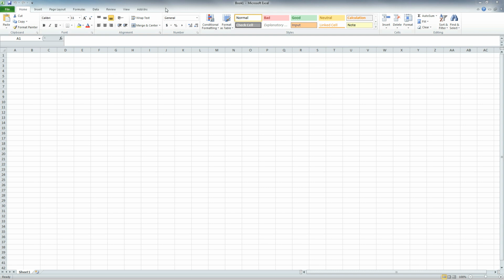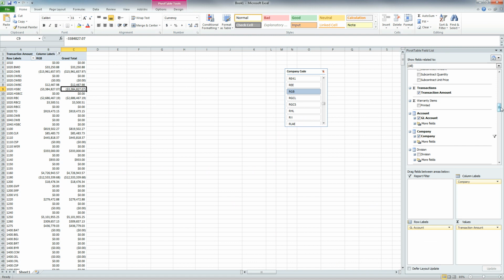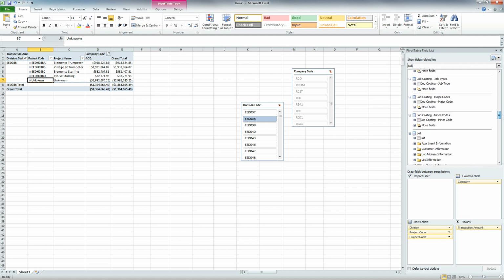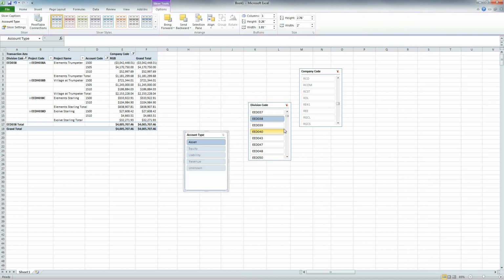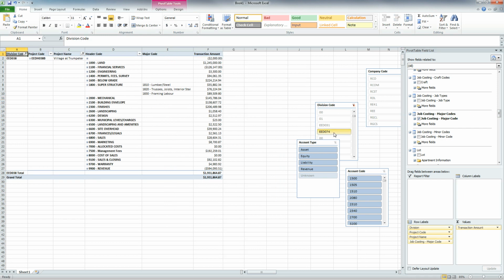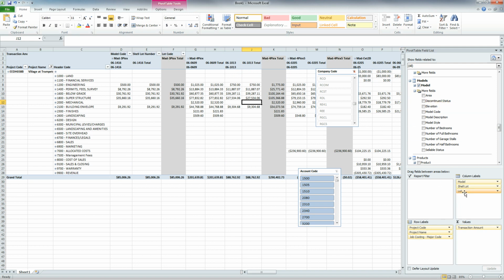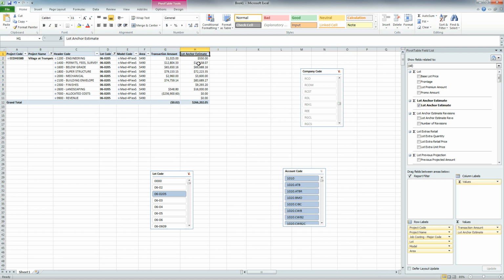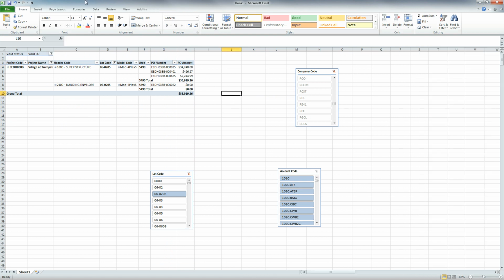Newstar Cube v0 5 Demo